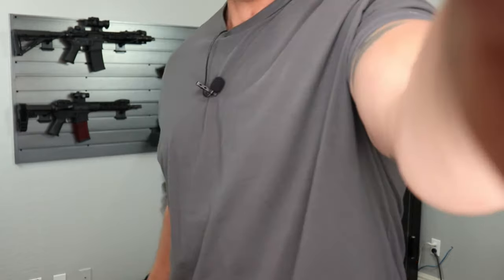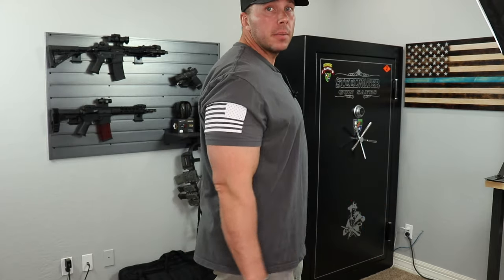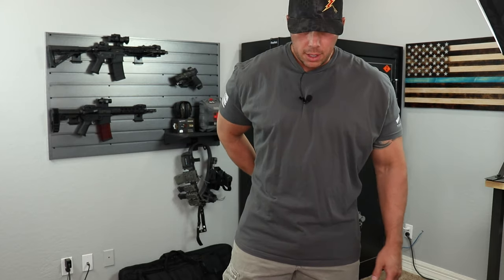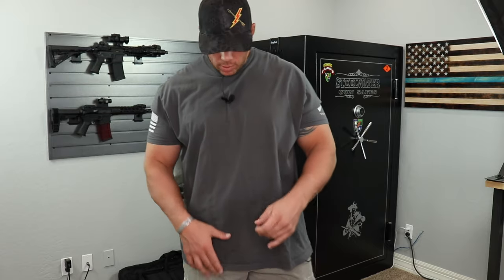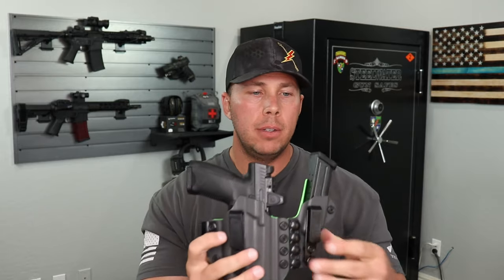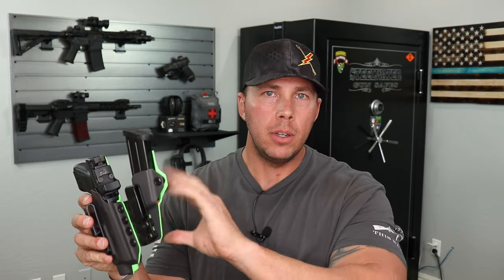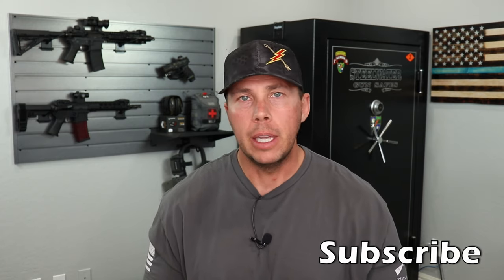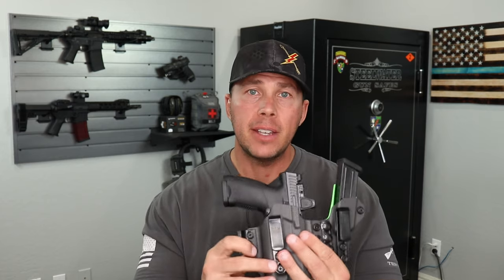T1C AGIS Holster Really That Good? Tier 1